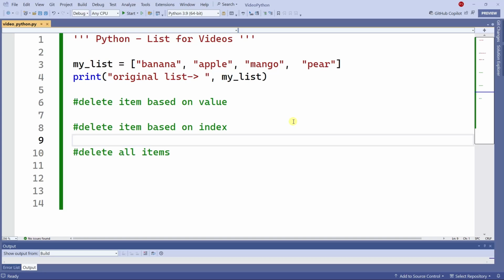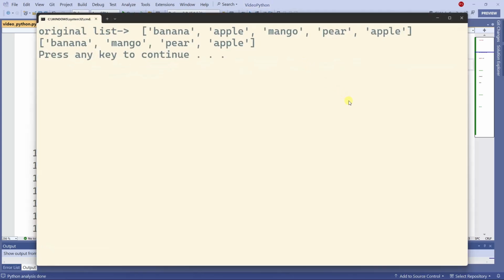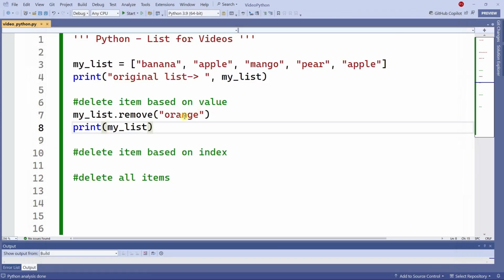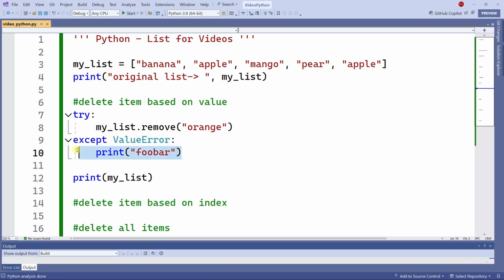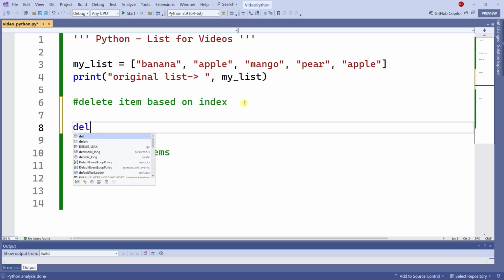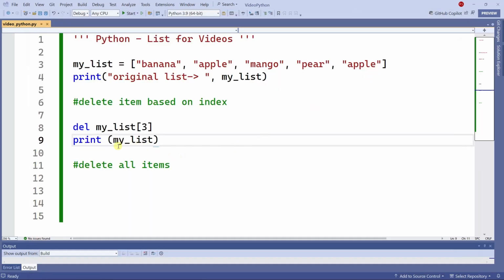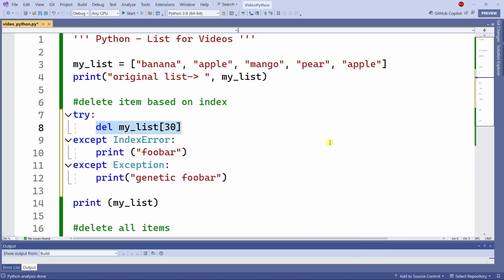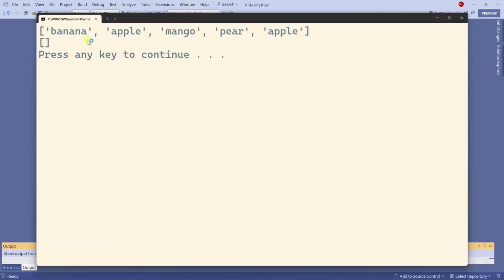Python List - how to delete elements from a list